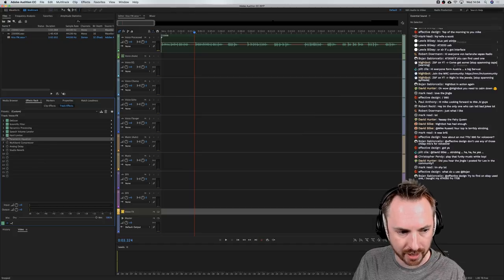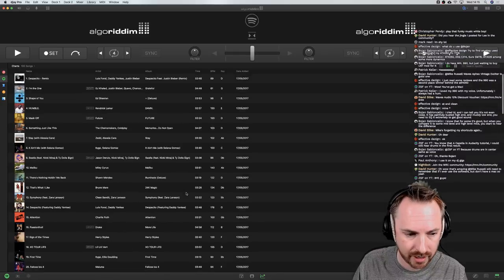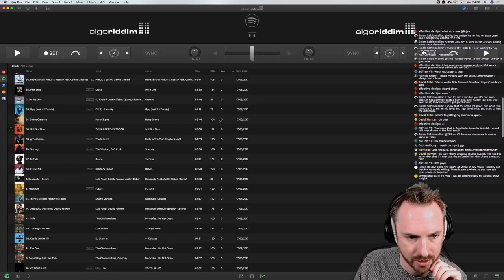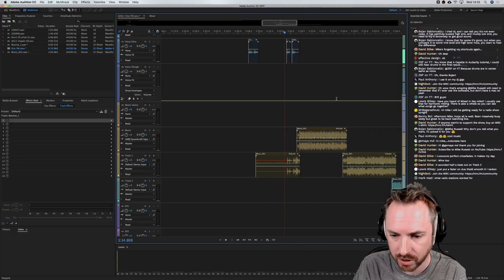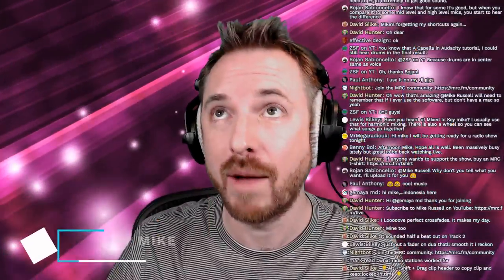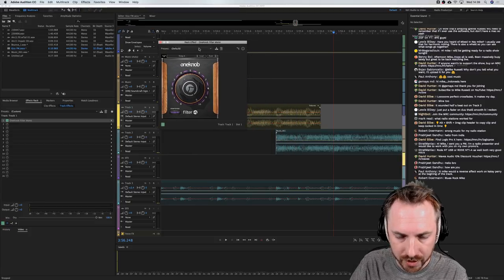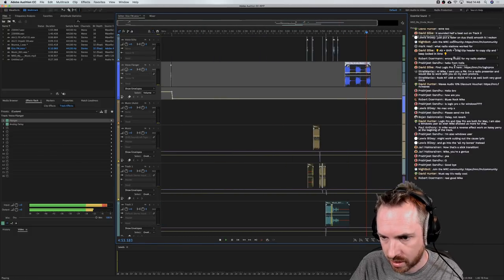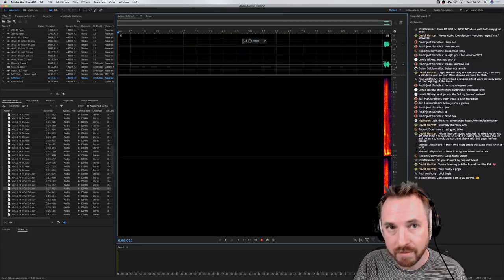Radio Imaging Tutorial